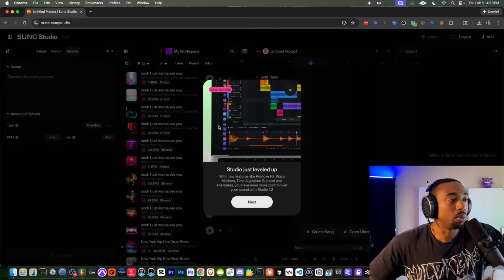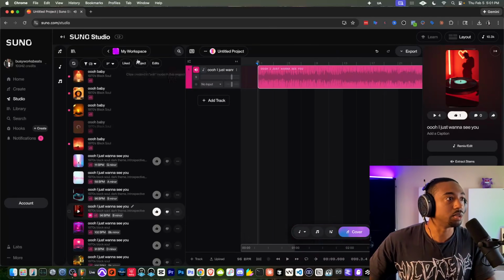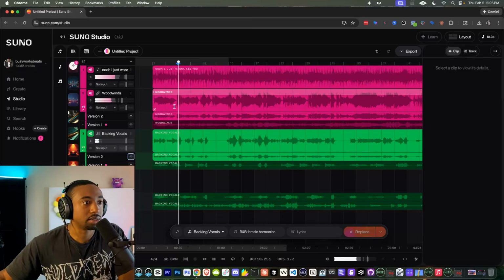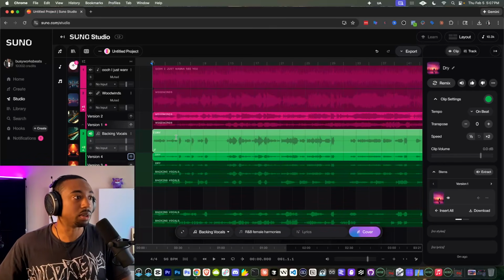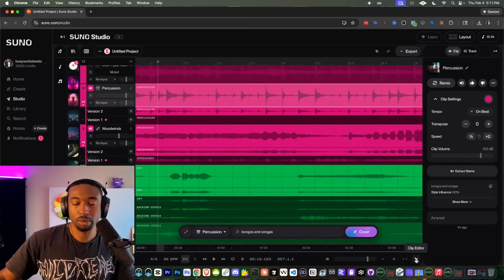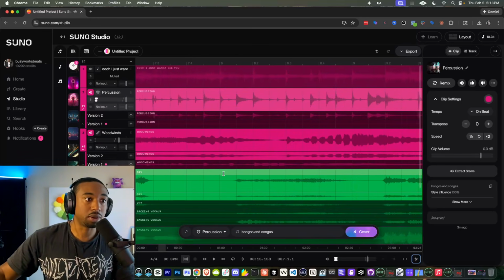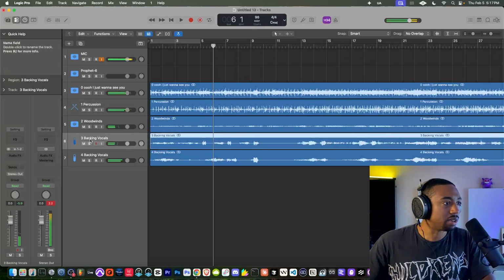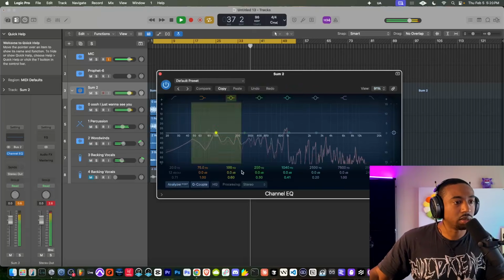SUNO Update is INSANE!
Suno Studio